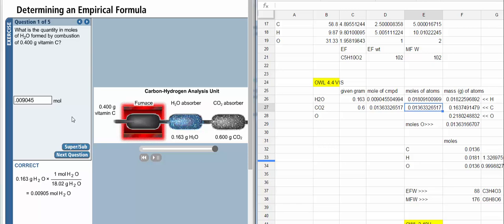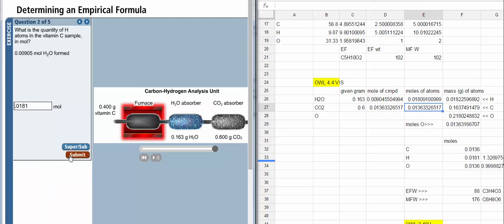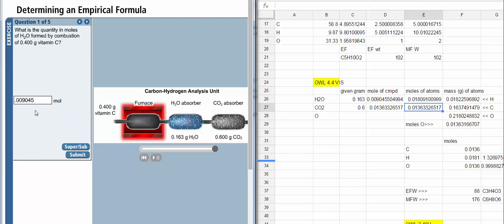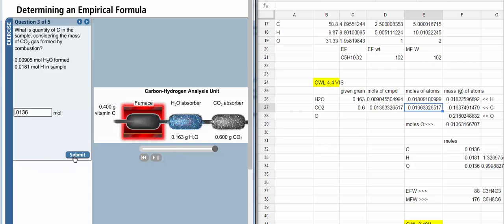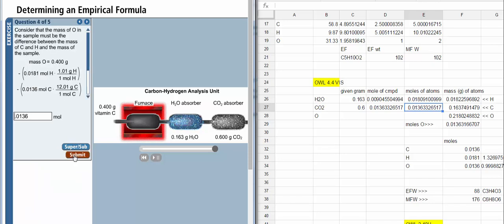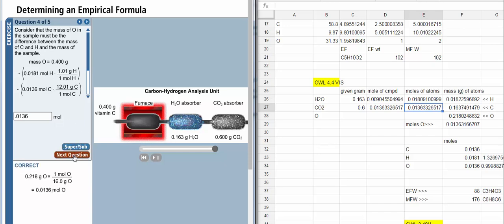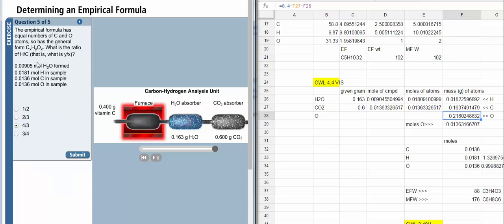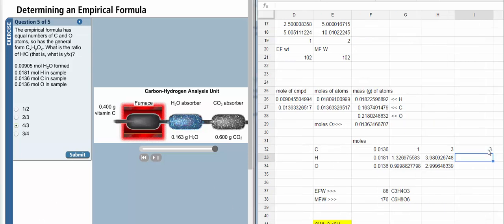OWL151 - 4.4b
Combustion Analysis